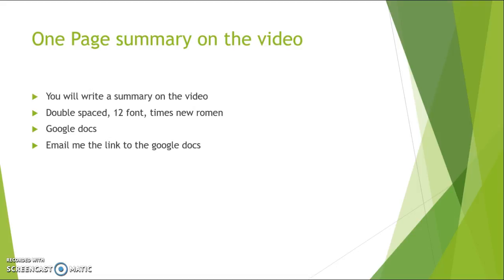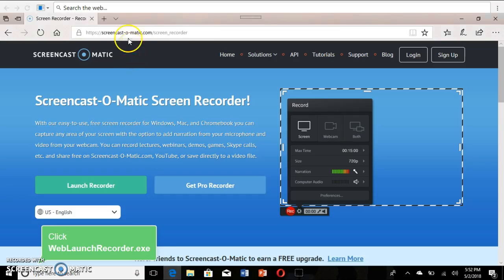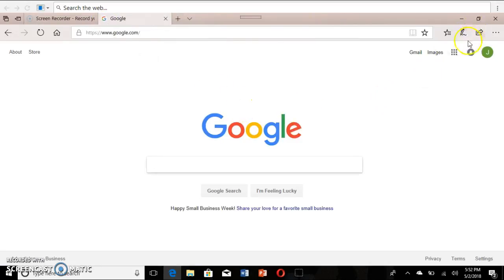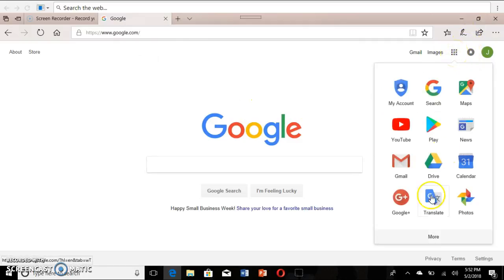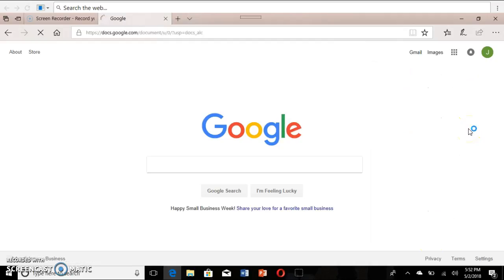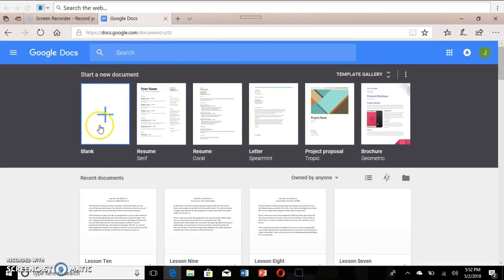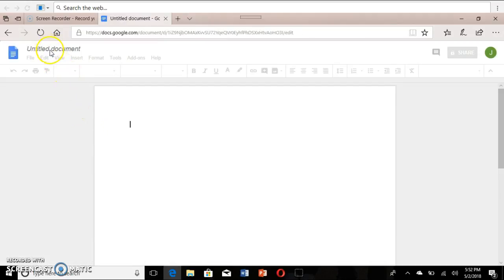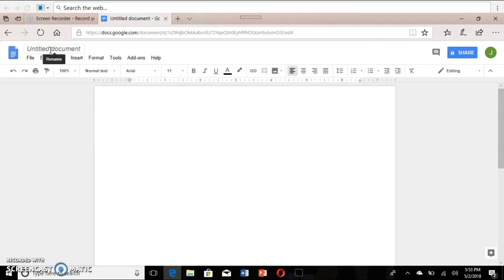Unit One: World War II Lesson Five: Weapons